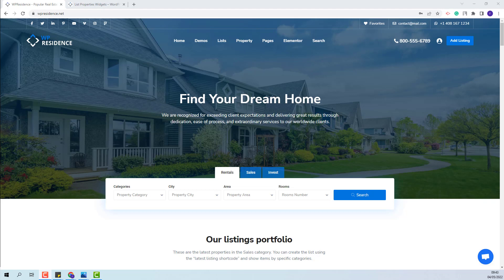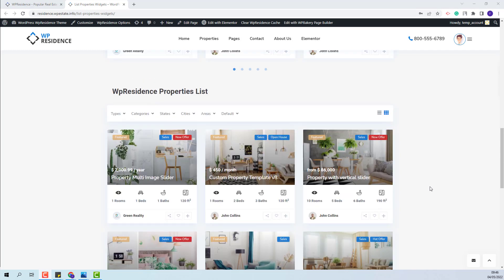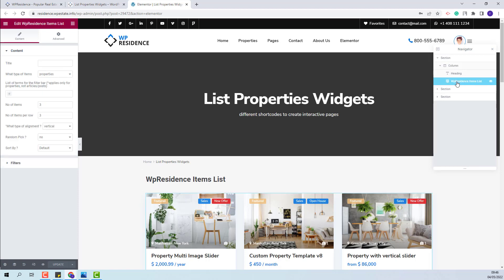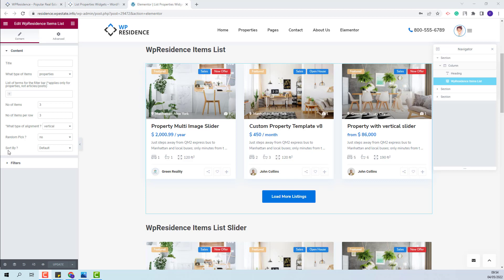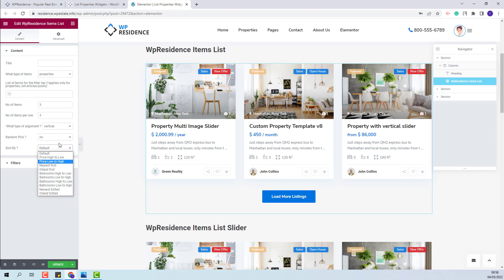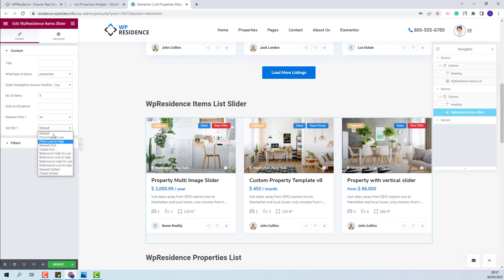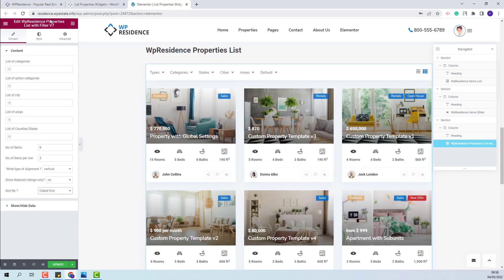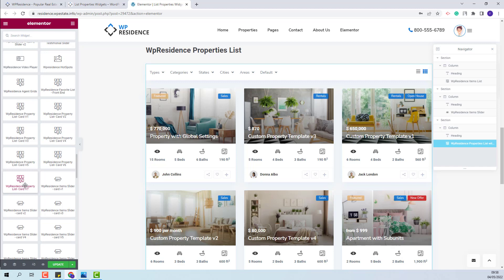How to manage order options for Property List Elementor Widgets in WP Residence theme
In this video, you will learn how to change the order of properties in WP Residence Items List, WP Residence Items List Slider and in WP Residence Properties widgets.